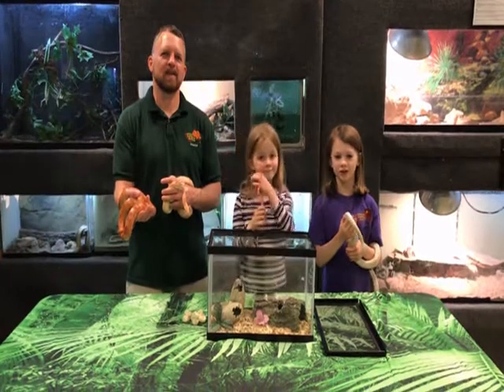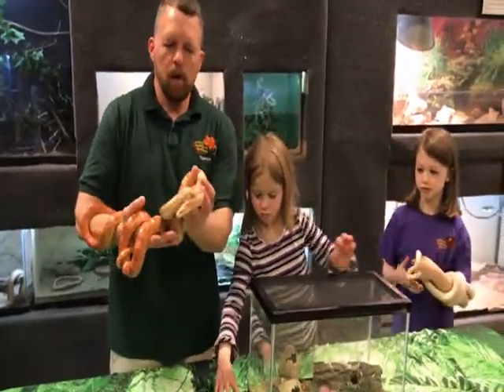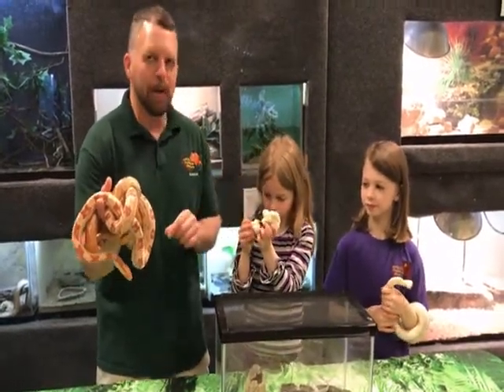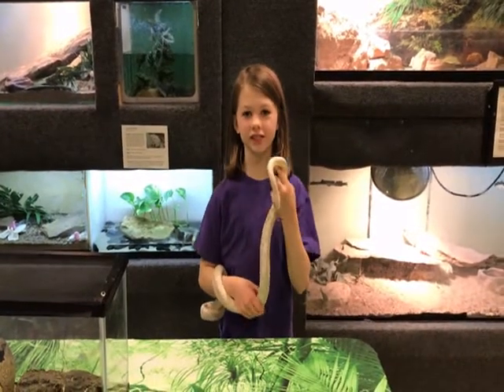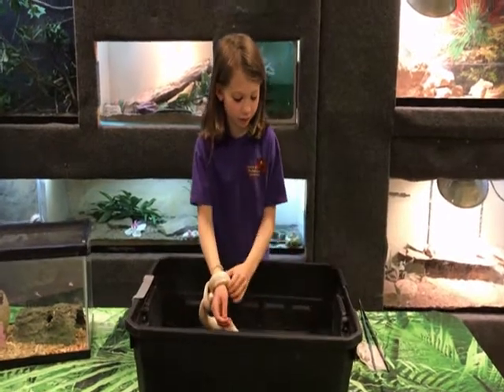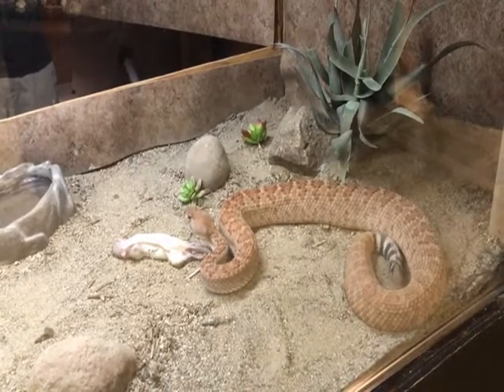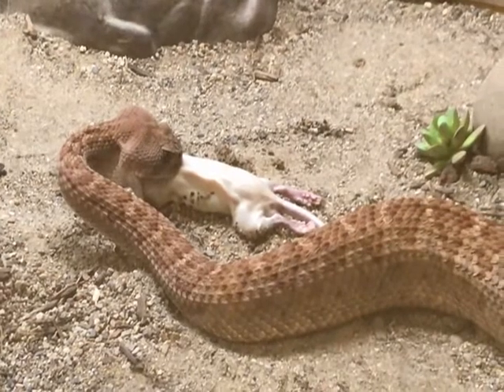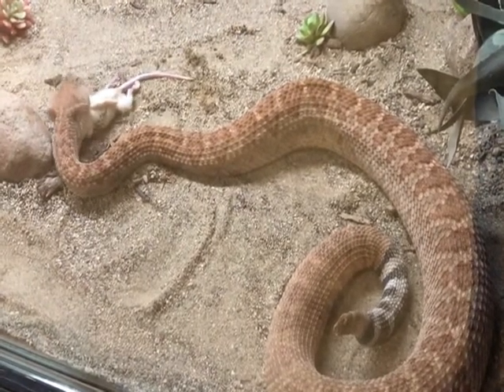RAD Zoo - Feeding Corn Snakes and a Rattlesnake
Meet a few of our Corn Snakes and watch them eat. Our Red Diamond Rattlesnake as well.